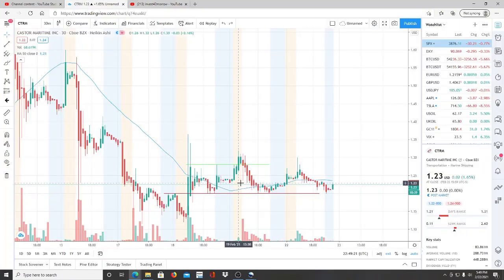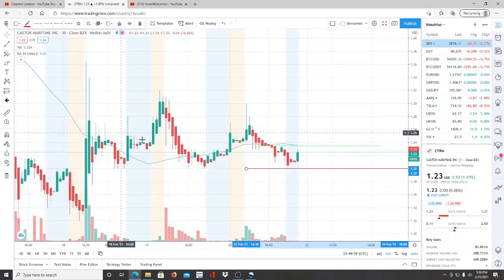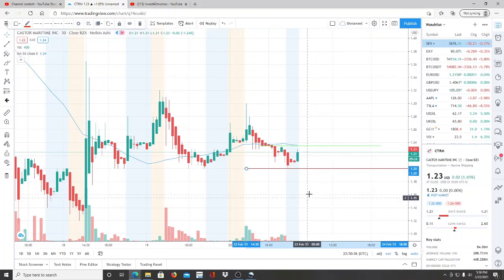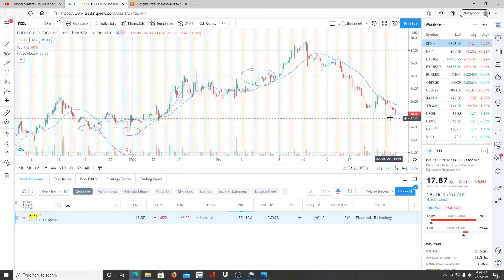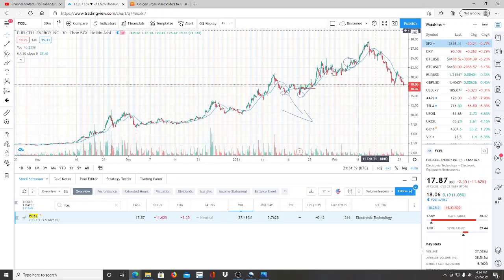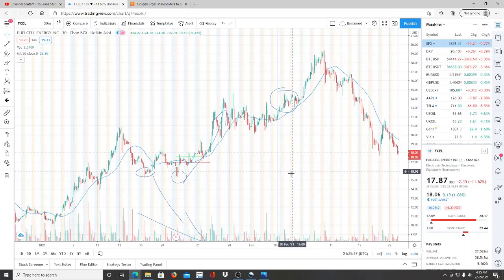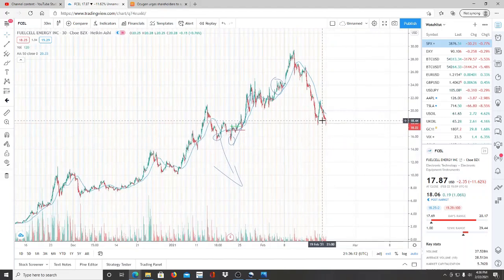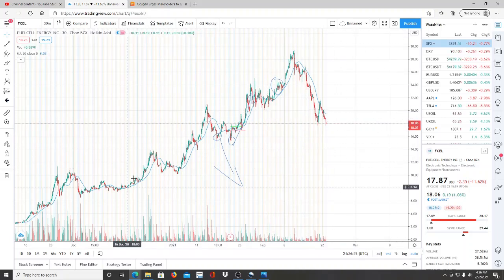CASTOR MARITIME INC CTRM STOCK CHART ANALYSIS | COULD IT GET BACK INTO BULLISH TERRITORY ???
CASTOR MARITIME INC CTRM STOCK CHART ANALYSIS | COULD THIS PENNY STOCK CONTINUES ITS RUN ? CASTOR MARITIME INC CTRM STOCK CHART ANALYSIS | COULD THIS PENNY STOCK CONTINUES ITS RUN ? CASTOR MARITIME INC CTRM STOCK CHART ANALYSIS | COULD THIS PENNY STOCK CONTINUES ITS RUN ?